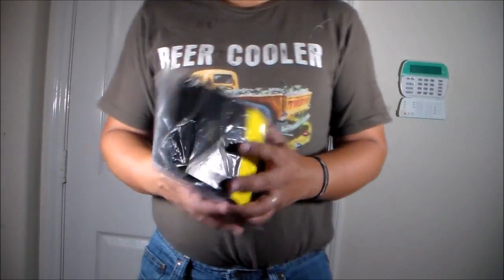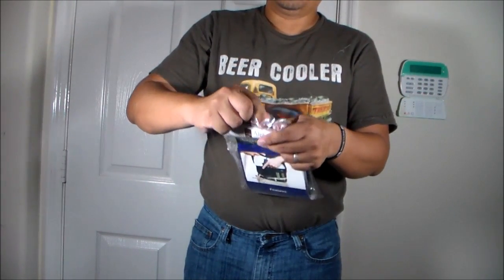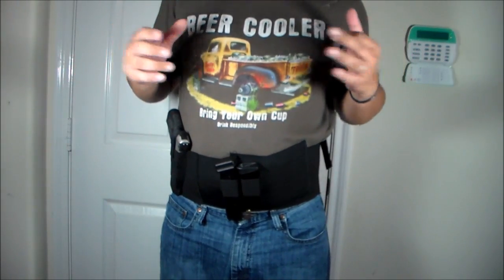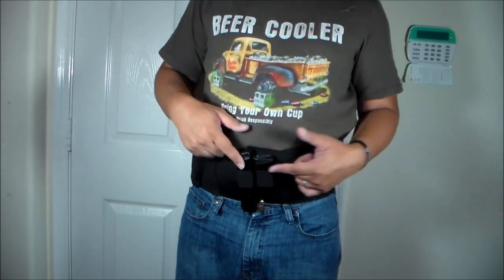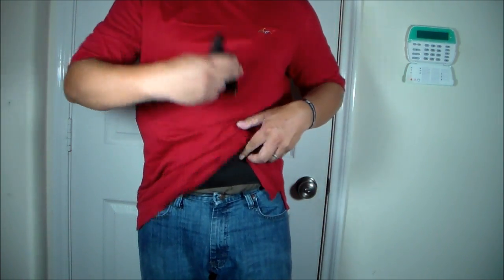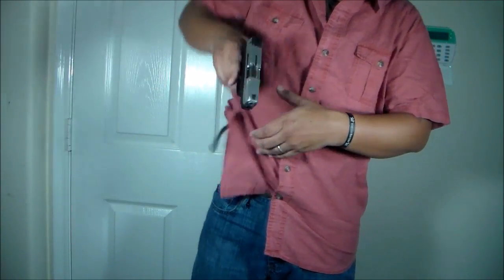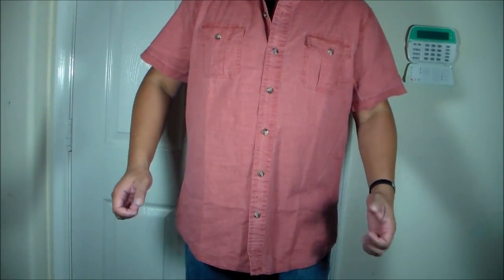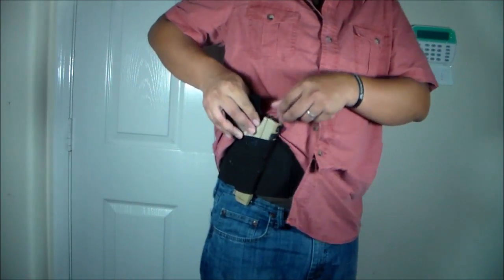BELLY WRAP GUN HOLSTER